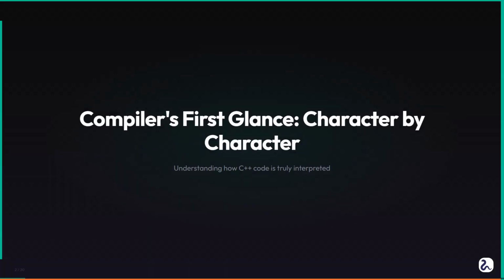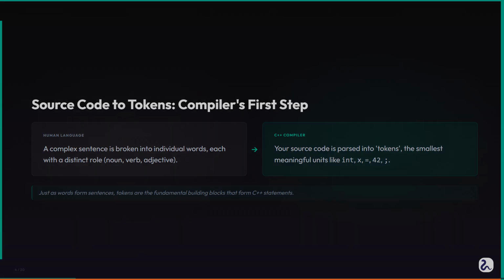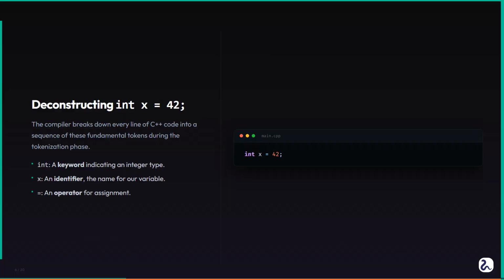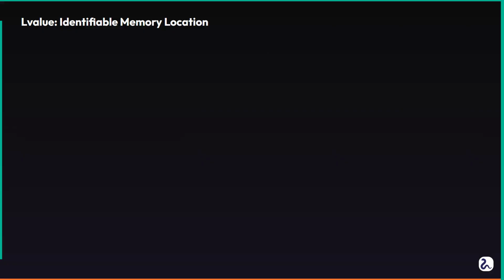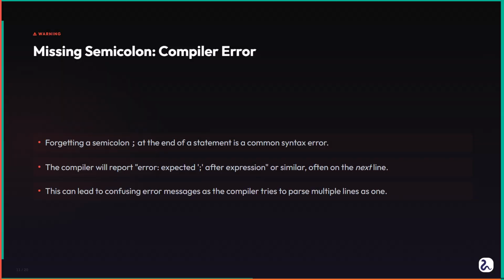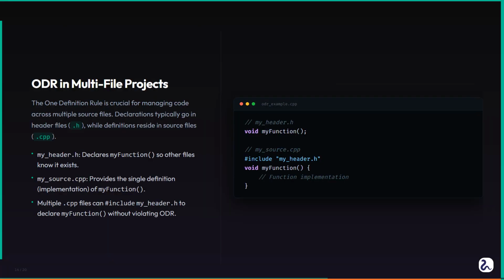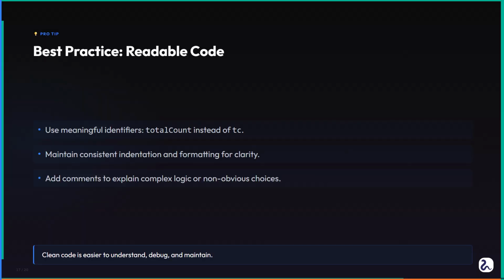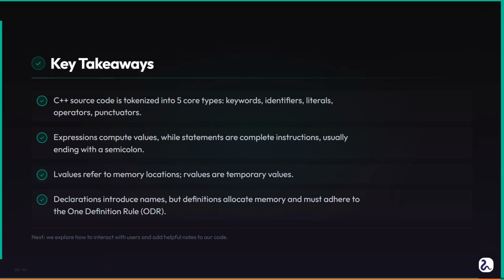C++ Anatomy | Complete Syntax Fundamentals Guide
Unlock the secrets behind every C++ program you write! This complete guide breaks down the fundamental building blocks of C++ syntax, from tokens to translation units, ensuring you grasp how your code truly works.

Dive deep into the Anatomy of a C++ Program and master the core concepts that compilers use to understand your source code. We'll explore statements, expressions, and the critical difference between declarations and definitions. Whether you're a beginner or looking to solidify your understanding of C++ fundamentals, this video provides a clear, step-by-step explanation. Learn about program structure, the role of tokens, and how C++ keywords form the language's DNA. We'll deconstruct a 'Hello, World!' example to illustrate these concepts in action, giving you a solid foundation in C++ programming. Understand how the compiler processes your code and the significance of each element. This C++ tutorial is essential for anyone aiming for C++ mastery. We cover program structure, statements, expressions, tokens, and keywords, providing a comprehensive overview of C++ syntax fundamentals. By the end, you'll have a much clearer picture of what happens under the hood when you compile your C++ code. Don't miss this essential lesson on C++ program structure and syntax.

CHAPTERS:
0:00 Anatomy of a C++ Program
0:36 Compiler's First Glance: Character by Character
0:51 Lesson Roadmap
1:47 Source Code to Tokens: Compiler's First Step
2:27 Five Core C++ Token Types
3:53 Deconstructing `int x = 42;`
4:29 Keyword as Identifier: Compiler Error
4:56 Expressions vs. Statements: Value vs. Action
5:55 Lvalue & Rvalue
6:40 Lvalues & Rvalues in Action
7:26 Missing Semicolon: Compiler Error
7:52 Declaration vs. Definition
8:50 One Definition Rule (ODR)
9:27 ODR in Multi-File Projects
10:18 C++ Translation Process
10:49 Deconstructing 'Hello, World!'
11:08 Best Practice: Readable Code
12:40 Identify C++ Program Elements
12:51 Key Takeaways

What part of C++ syntax do you find most confusing? 👇